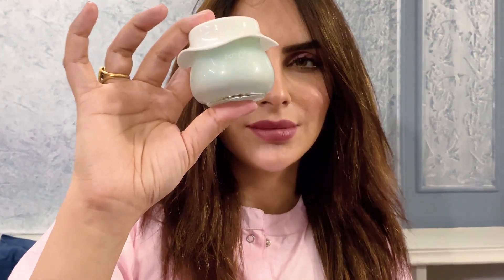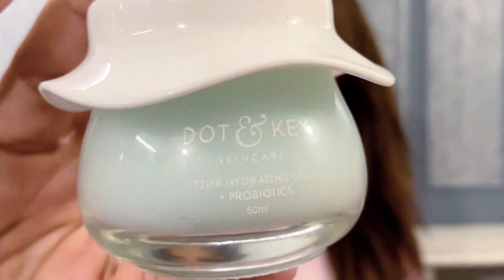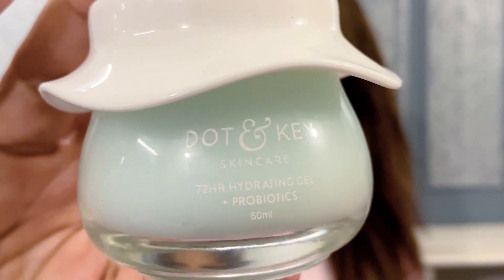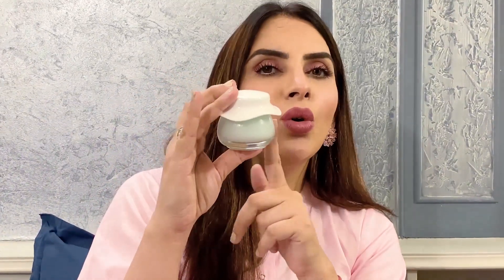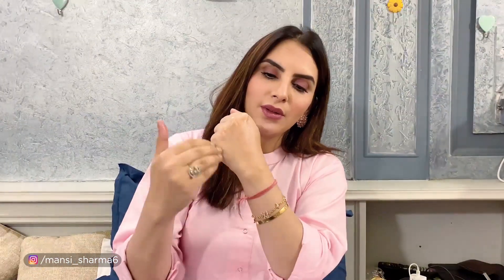Best Skincare Routine For Both Dry And Oily Skin | Mansi Sharma | Dot & Key Hydrating Gel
Hello YouTube fam! Y'all know what an important part skincare has become in our lives these days. And lately, there's been a whole new variety of skin products that have launched in the market. I also came across a very interesting brand called Dot & Key, that offers a huge variety of skincare products ranging from Face Serums, Face Moisturizers, Face Wash, and much more. I gave a try to it's 72 hour Hydrating Gel, infused with Hyaluronic Acid, Probiotics and Prebiotics from fermented rice water and Kombucha. Believe me, the results were remarkable. Watch the video to find out what else I like about this Dot & Key's product. Share and support!
Purchase Link: Dot & Key 72 Hr Hydrating Gel + Probiotics